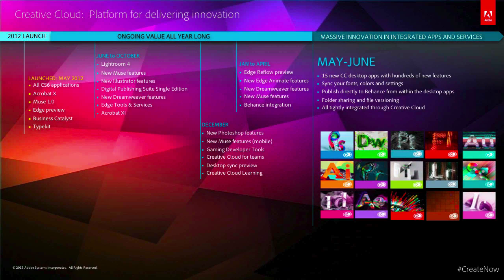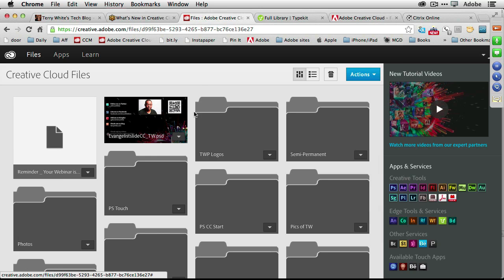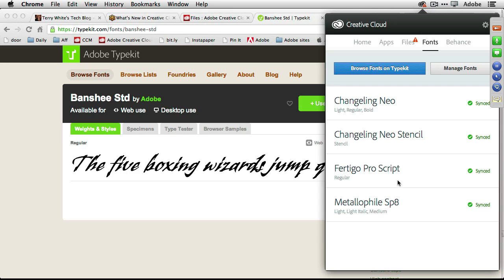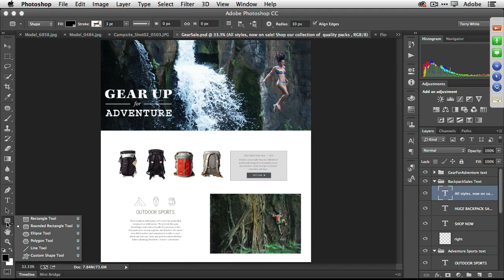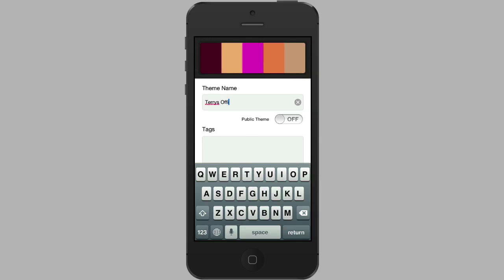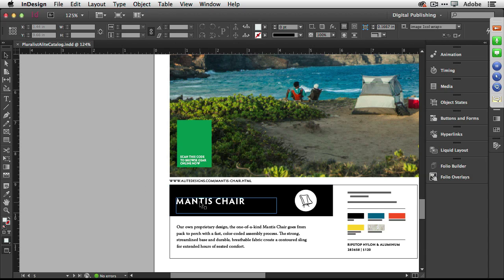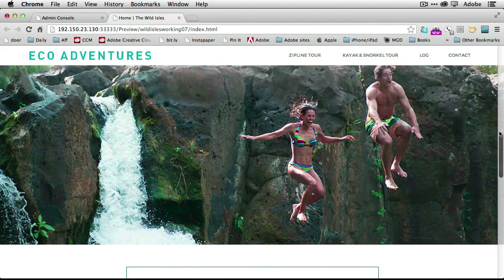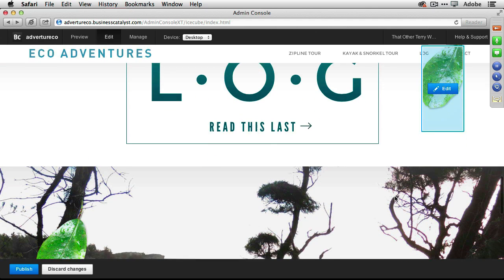HOW Design Cast - What's New in Adobe Creative Cloud for Designers - May 2013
Terry White covers What's New In Adobe Creative Cloud for Designers after the May 6th, 2013 major announcements from Adobe MAX. See the new Photoshop CC, Illustrator CC, InDesign CC, and Adobe Muse CC.